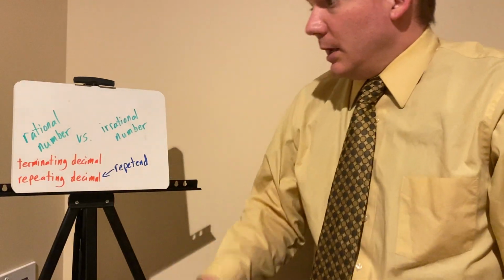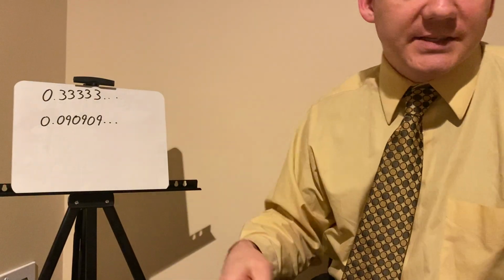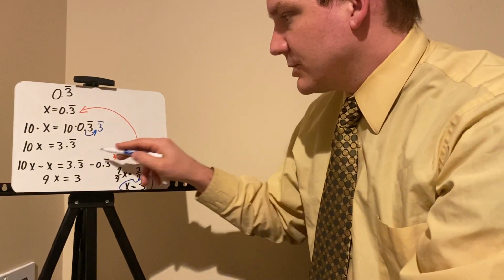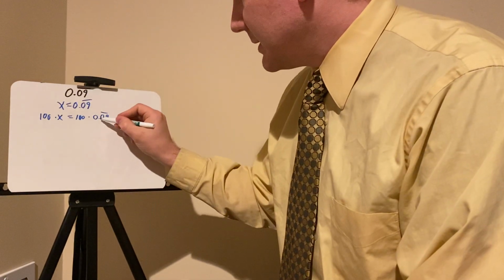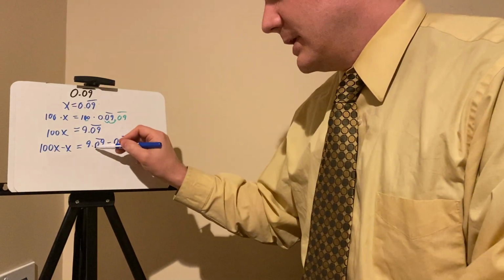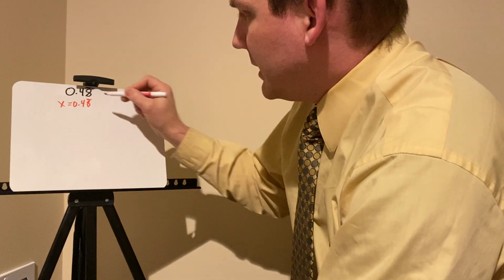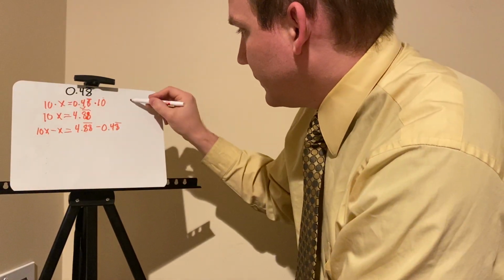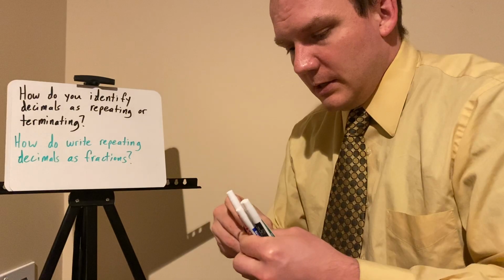Writing Repeating Decimals as Fractions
8.NS.A.1: Know that numbers that are not rational are called irrational. Understand informally that every number has a decimal expansion; for rational numbers show that the decimal expansion repeats eventually, and convert a decimal expansion which repeats eventually into a rational number.